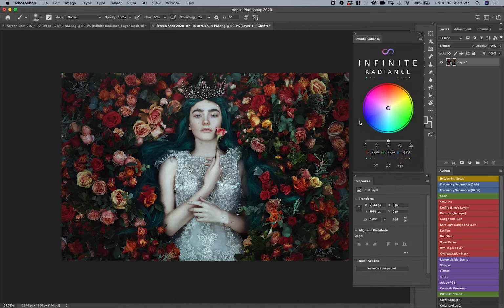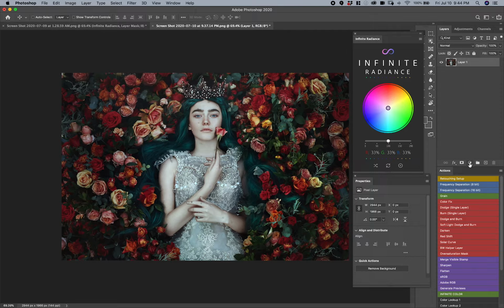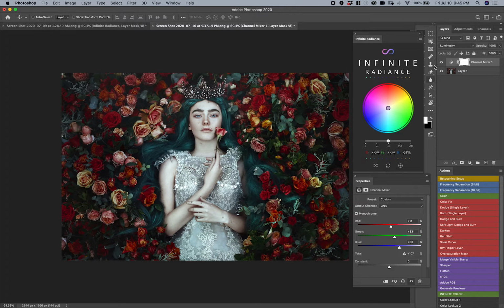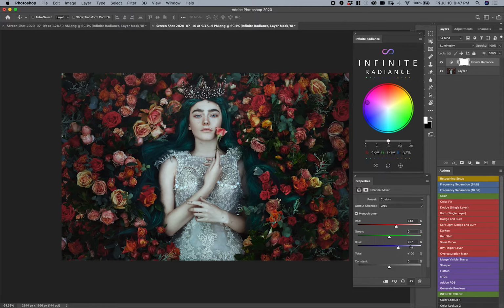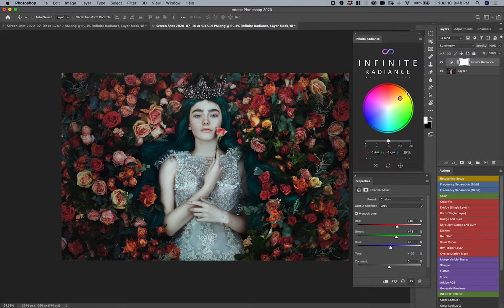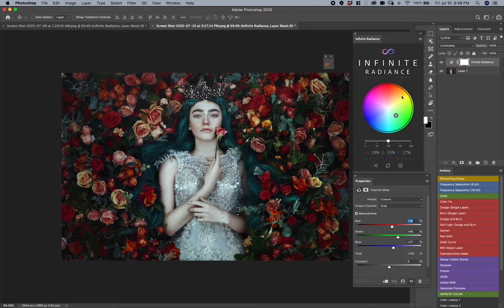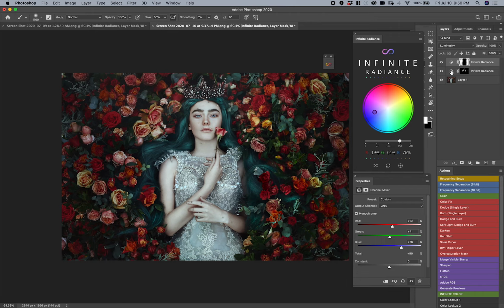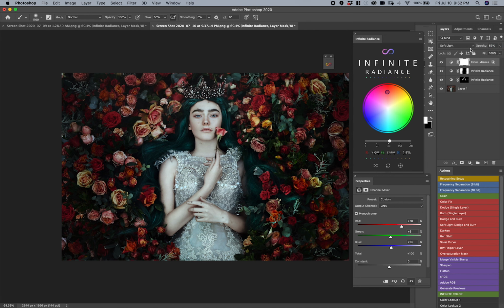Introducing the Infinite Radiance Panel for Photoshop!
Color is just the beginning! Control the balance of light in your images in the most intuitive way with the Infinite Radience plugin for Photoshop. It's compatible with both Mac and Windows.

Never before have we been able to control the luminosity or brightness of the primary colors of an image within Photoshop that totally changes the look of your work. Our latest creation allows you to bring a new balance and depth to your image and complete the dance of color and light.

Infinite Radiance uses the channel mixer to push luminosity in ways just not possible in Photoshop before today.

Color is only a part of the picture and we hope this opens up a new dimension to your image in a way that is simple and intuitive to use, continuing the legacy of all of our other products!

Photo by Bella Kotak Meet our community of photographers and artists. Get in on the conversation!